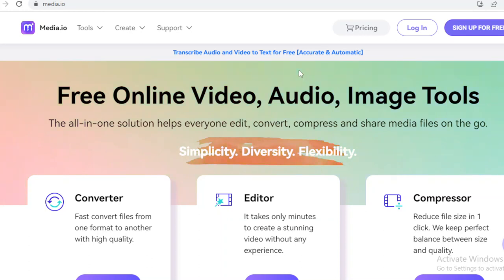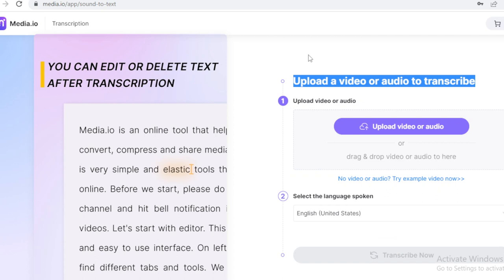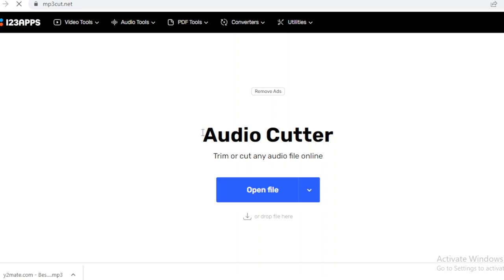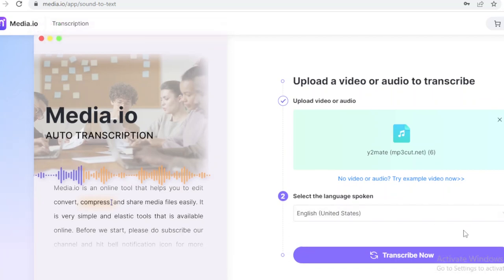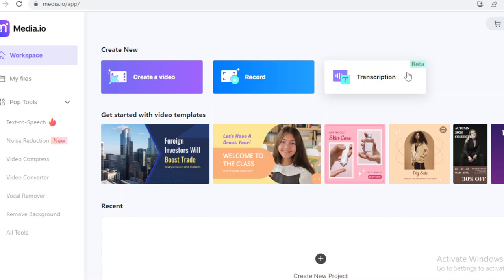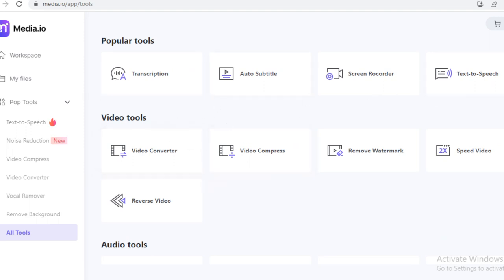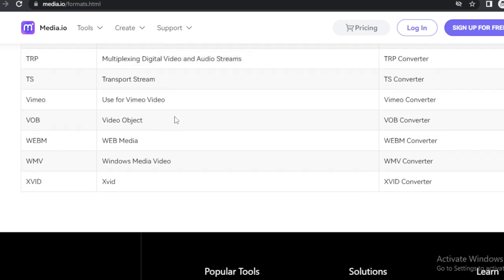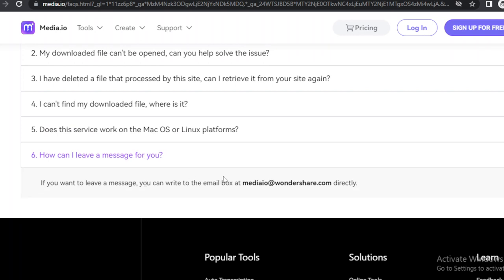How To Transcribe Audio to Text For Free 2022 | Convert Video To Text using Free Software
This video is about How to Transcribe Audio to Video using Free Software..

transcribe video to text

how to transcribe audio to text in word
how to transcribe audio to text on mac
how to transcribe audio to text on iphone
how to transcribe audio to text free
how to transcribe audio to text in word on mac
how to transcribe audio to text manually
how to transcribe audio to text automatically
how to transcribe audio to text in word 2022
how to transcribe audio to text in google docs

video to text converter online
video to text transcription free
transcribe video to text free online
video to text converter google
youtube video to text converter online free
video transcript generator
video to text converter app

how to transcribe video to text in word
how to transcribe video to text using google docs
how to transcribe video to text on mac
how to transcribe video to text on iphone
how to transcribe video to text youtube
how to transcribe video to text python
how to automatically transcribe your video (audio to text)
how can i transcribe video to text for free
how to transcribe a video to text for free
how to transcribe video to text for free